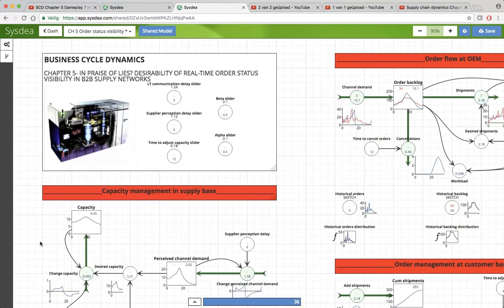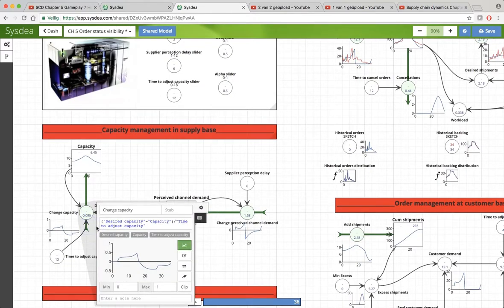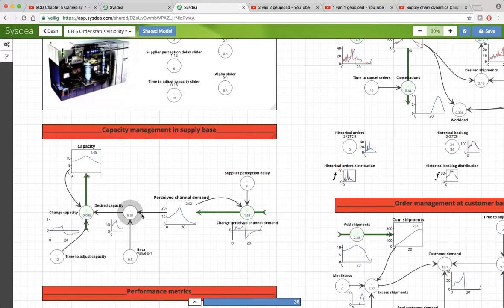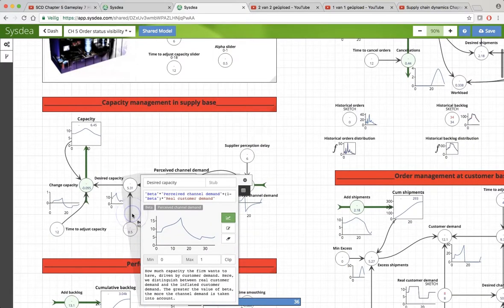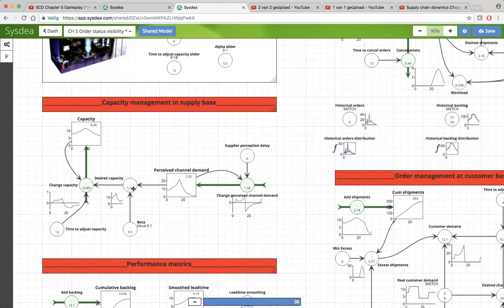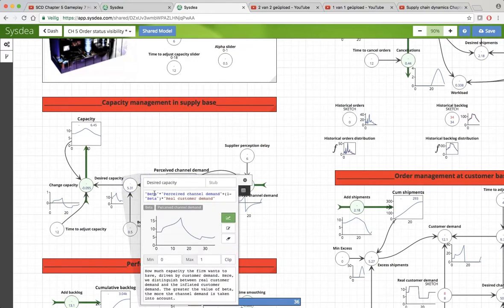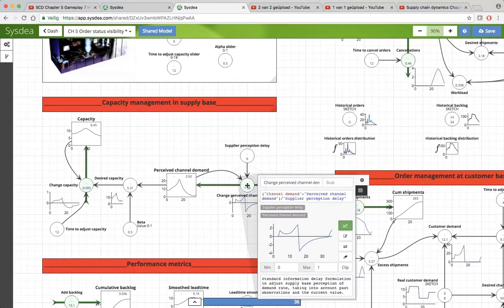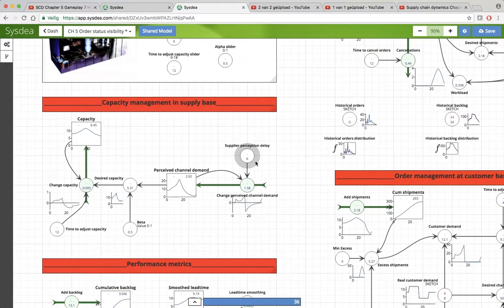SCD Chapter 5 Sysdea GP 6 Capacity Management